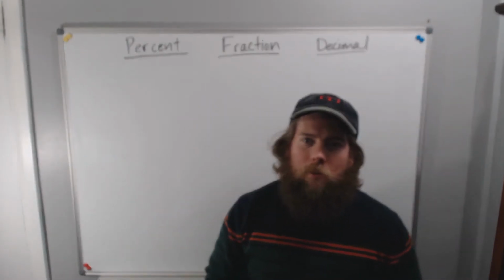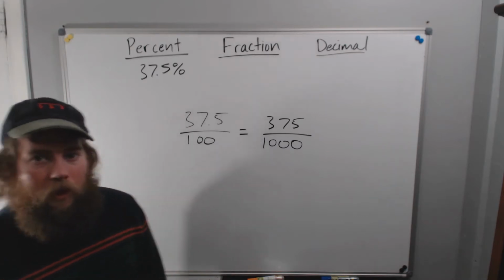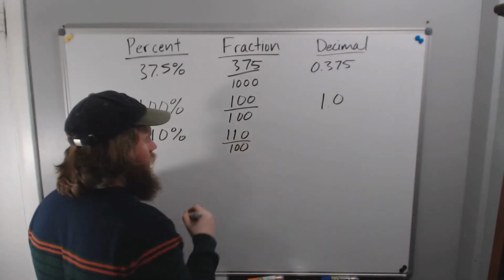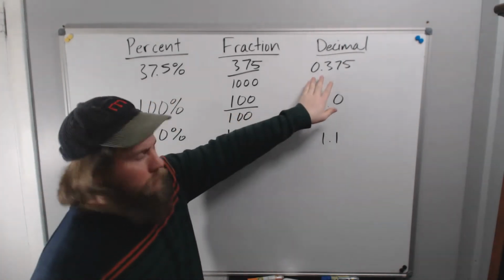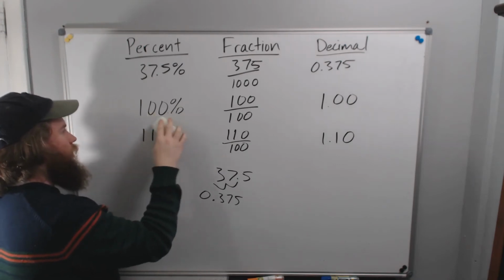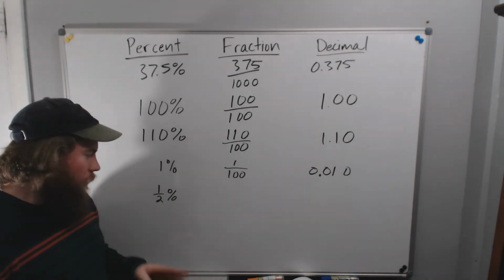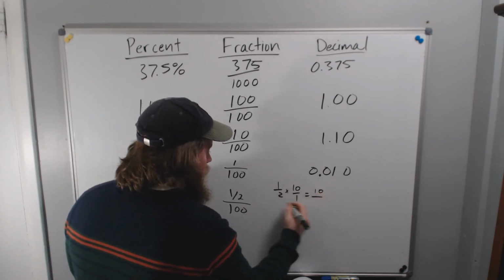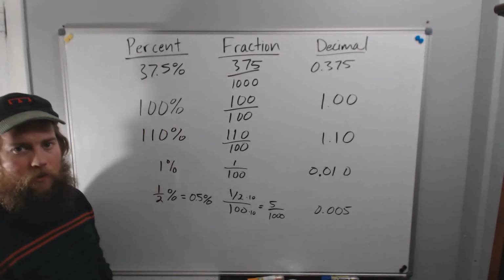Grade 7 Module 4 Lesson 1 Example 1